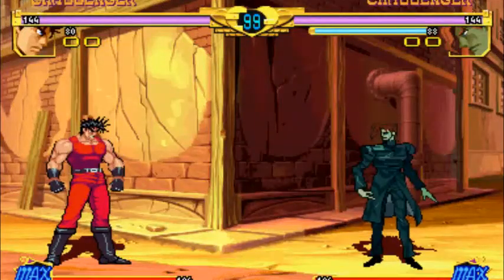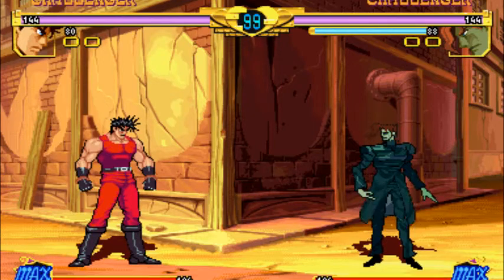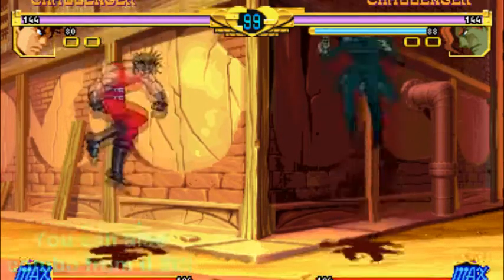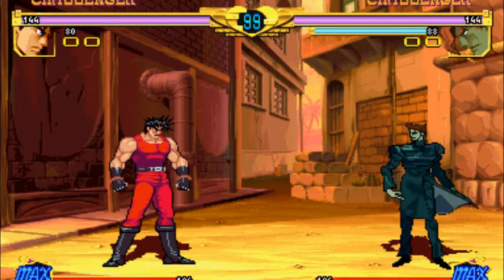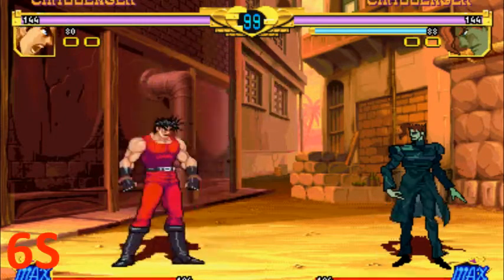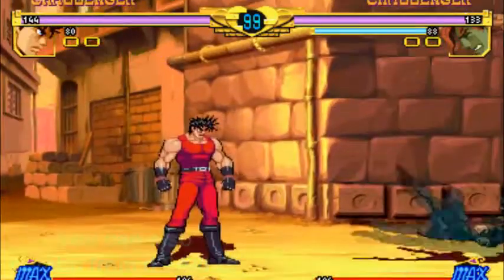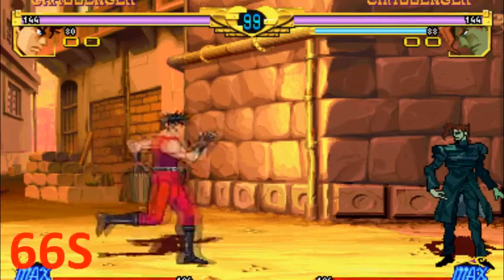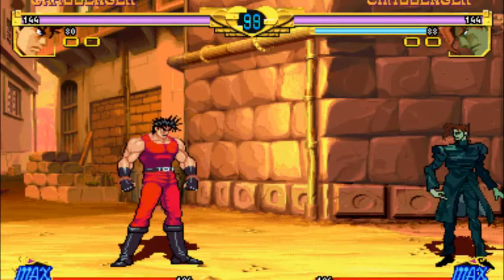YoJo Lesson #2 - S Attacks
Today's lesson will be about Young Joseph's S Attacks, the Clackers, straight out of Battle Tendency!

Tips: Practice the following links:
- 5C/2C/d.2C 5S
- j.X j.S 5B
- 5A/2A/d.2B 6S

Sorry if the audio quality got worse, mic wasn't the best at the time. Worry not, won't happen again.